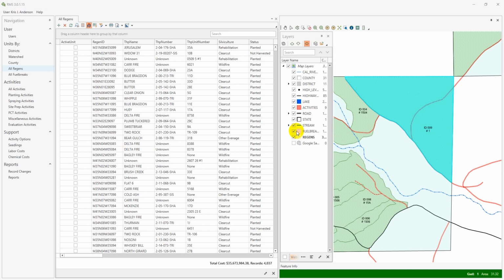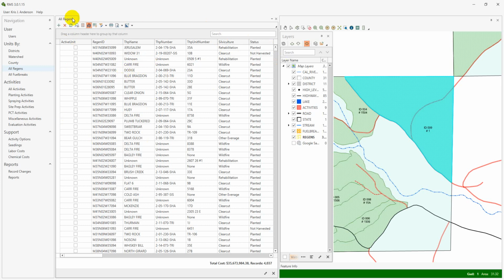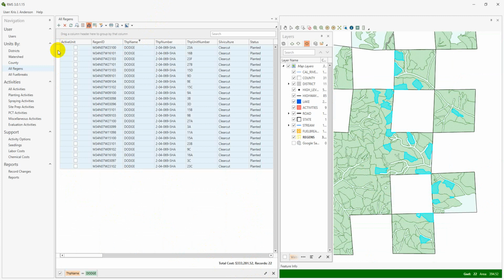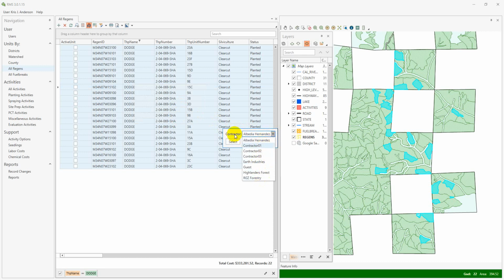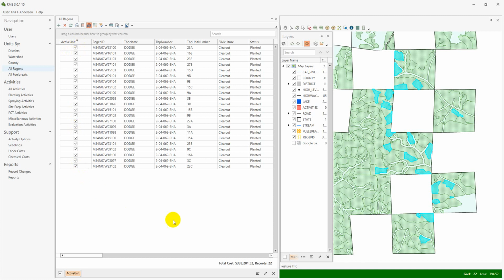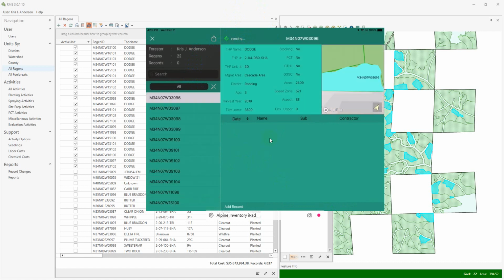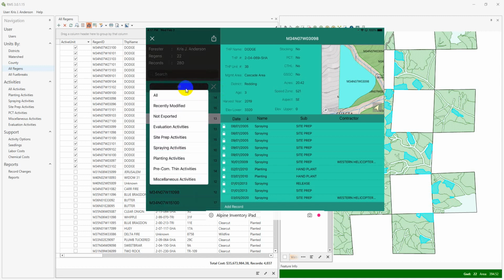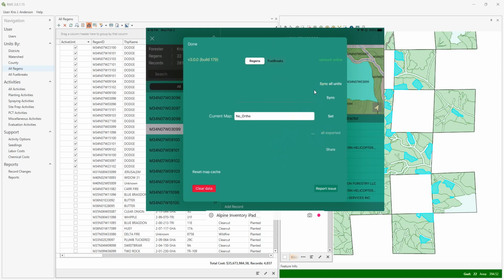Set active units for export to iPad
This video covers the concept of active units and how they can be used to send units and activities to the ios app.